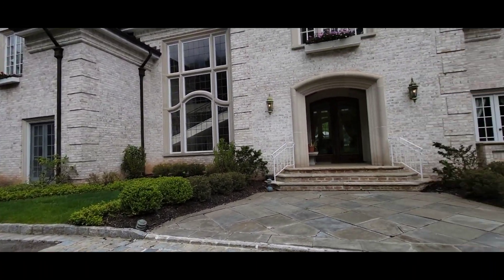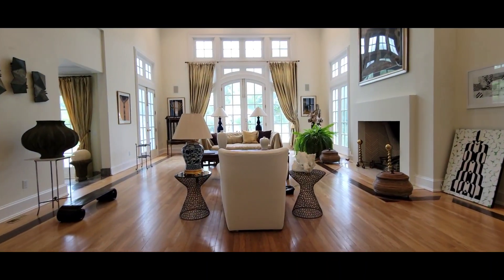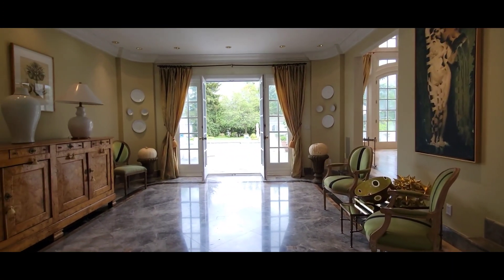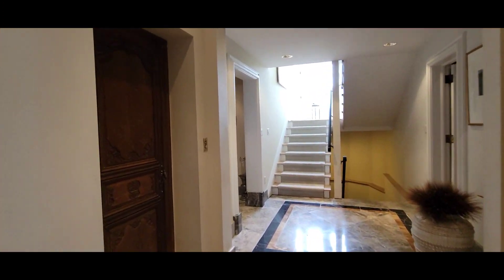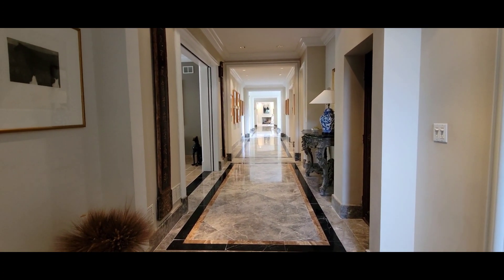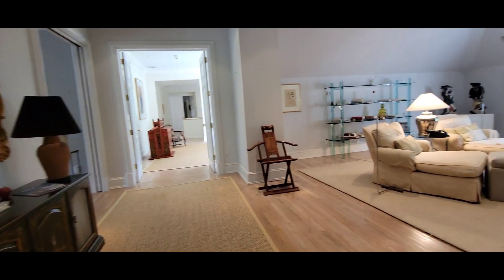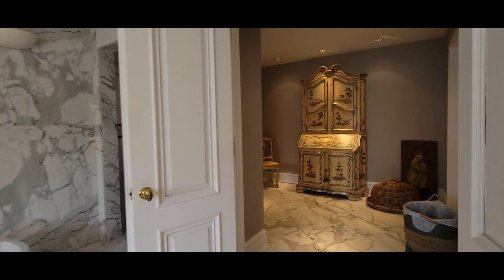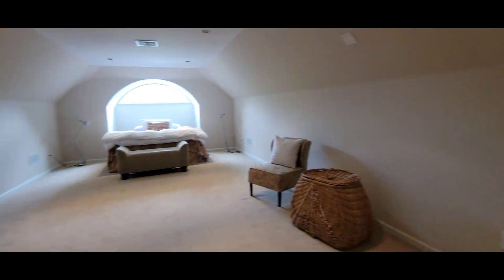82 Mountain Avenue in Llewellyn Park section of West Orange - asking $2,999,000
This exquisite estate is located in the prestigious gated community of Llewellyn Park. Home of luminaries such as Thomas Edison, the Chubbs, The Colgates & many present celebrities. The Park boasts 425 acres of luscious grounds while being only 14 miles from NYC. A home of unparalleled elegance, the expansive rooms reflect a unique sophistication that exudes luxury on a grand scale. Situated on 2.3 acres of gardens, with gunite pool, outdoor kitchen, gazebo, cabana with showers, & massive terraces you can entertain on a grand scale. One is greated with a grand foyer with precious stone floors of French limestone & marble. Boasting 6 bedrooms, 6 full & 3 baths this impressive edifice will fill all requirements for friends & guests. The lower level with its own private entrance has gym, and recreation room & leads out to terraces & all outside entertainment spaces. This one of a kind marvel is ready for its next future owners who want to enjoy all the good things in life.